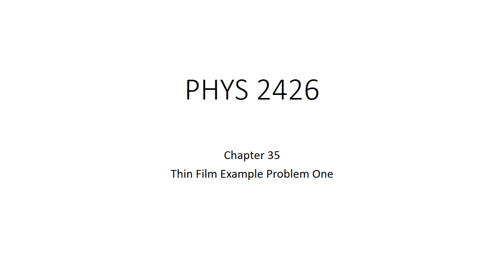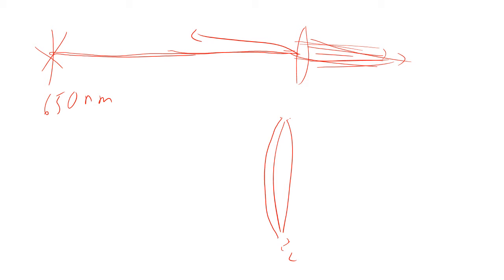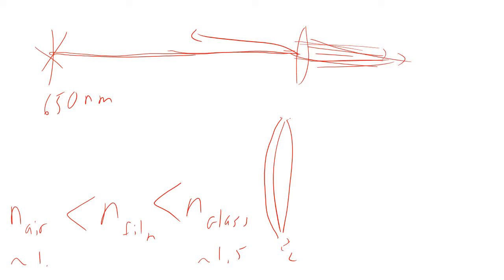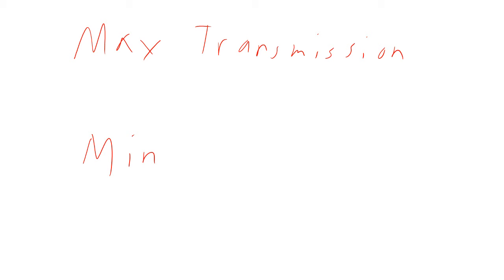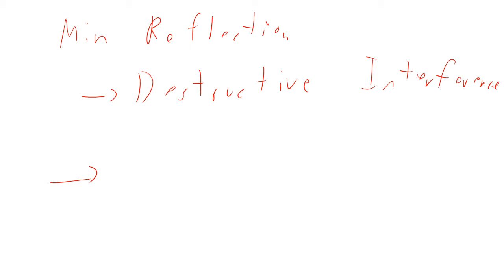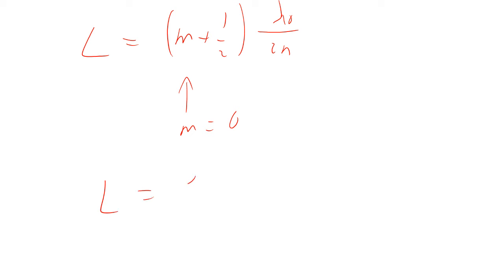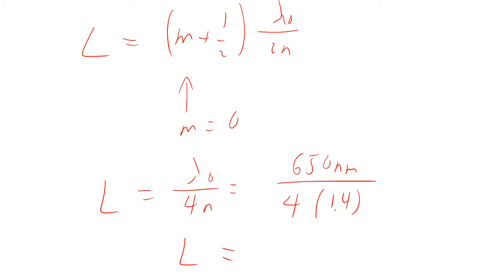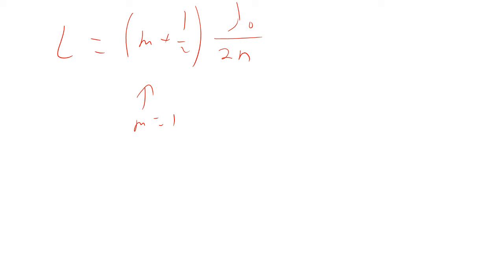Thin Film Example One